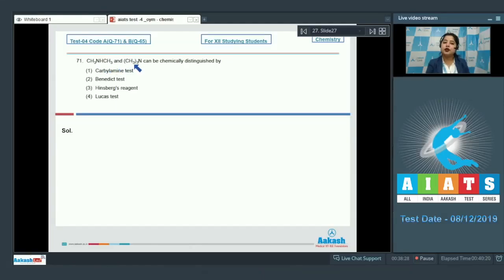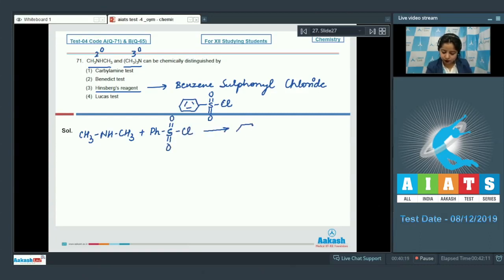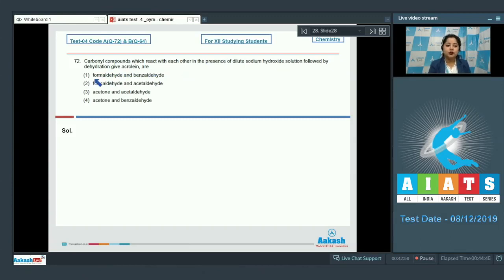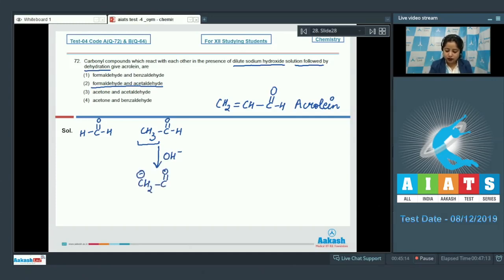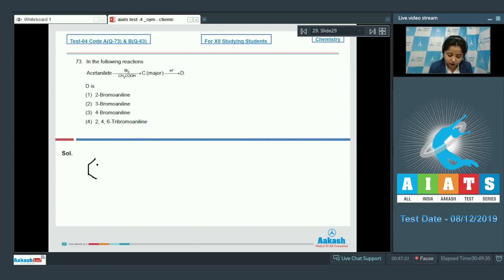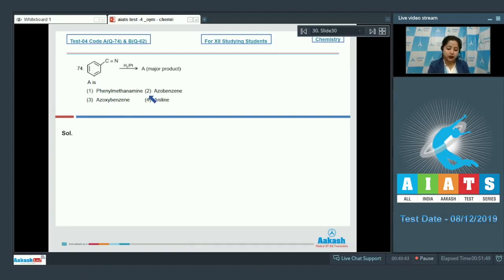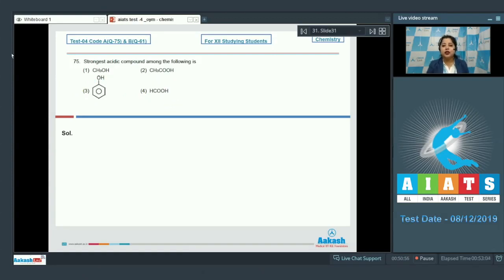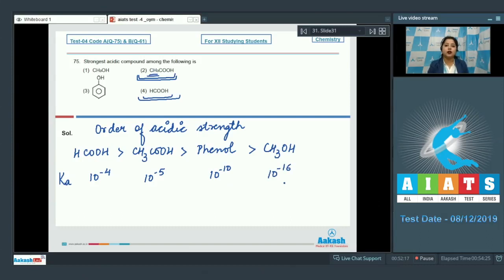AIATS TEST 04 Code A B For XII Studying Students CHEMISTRY MEDICAL 2020OYM CF Q71 to 75